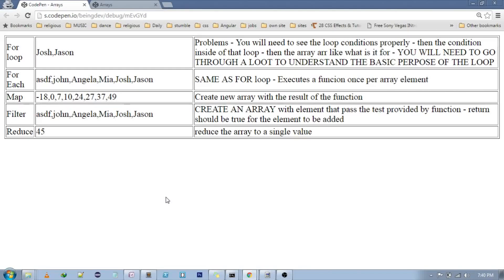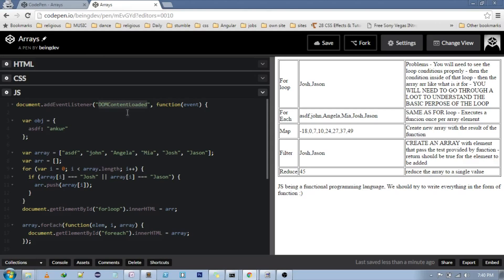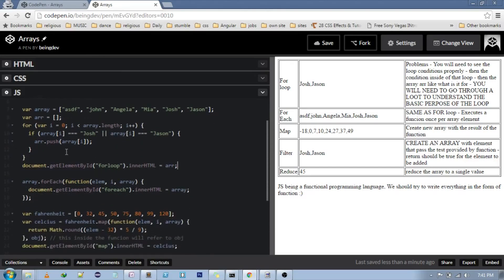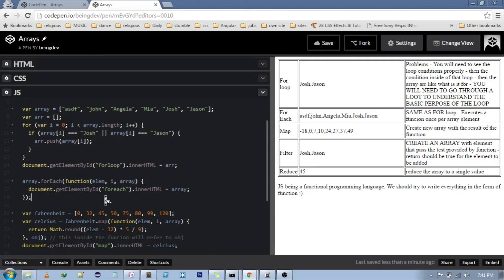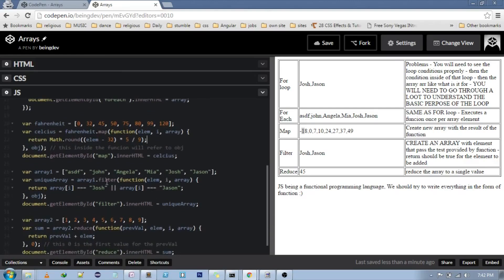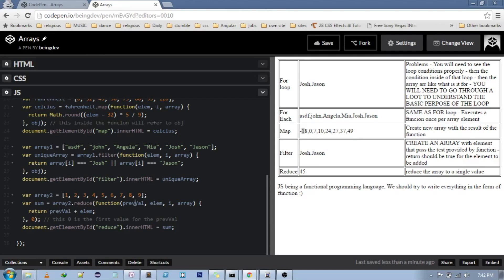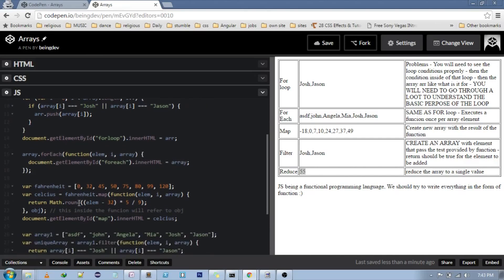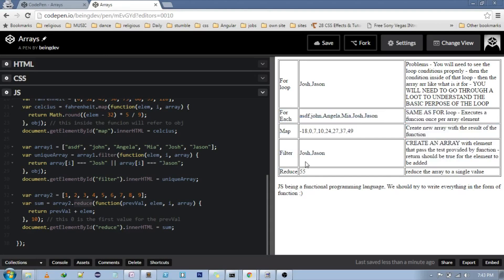JS array - for, foreach, map, reduce, filter - functional programming